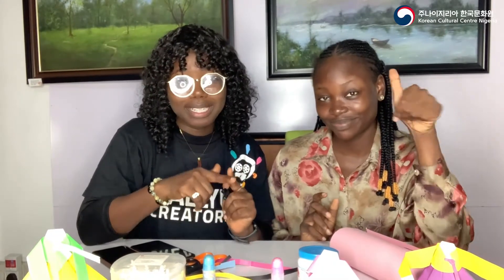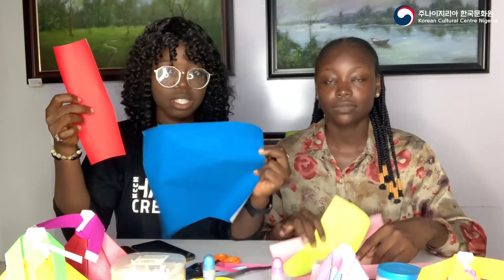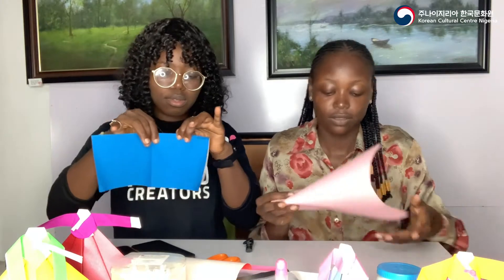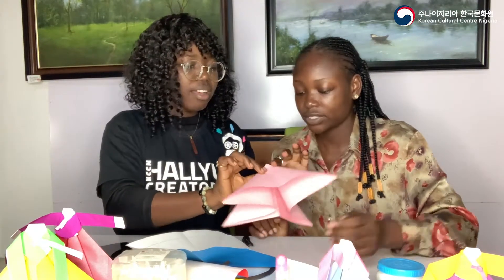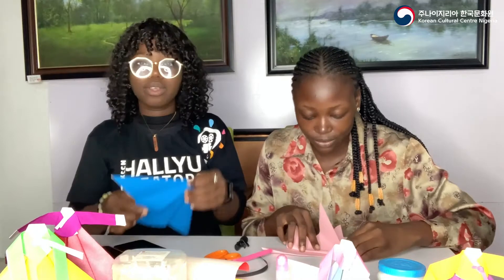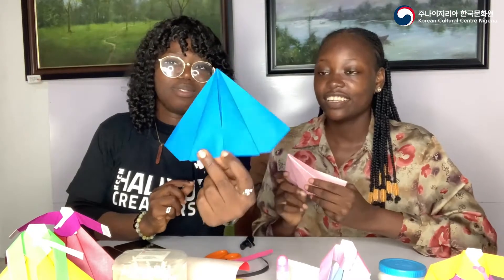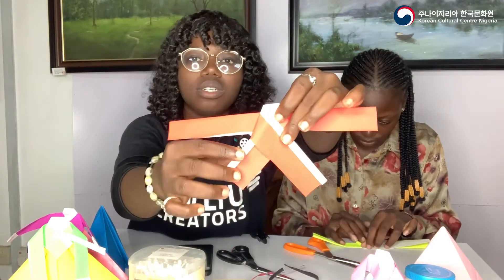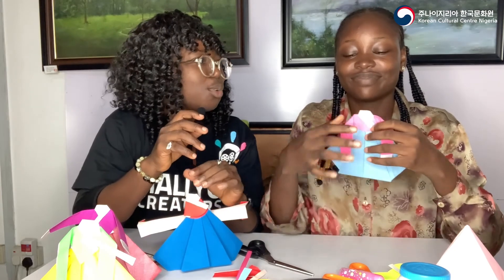[AD.Ore] How to Make Korean Hanbok with Paper (종이접기)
Adora demonstrates how to make a hanbok out of paper in this video. We hope you find this video useful and that you try out your own. Tag us in your video when you do.

The more reactions we get, The more events we can offer in Nigeria